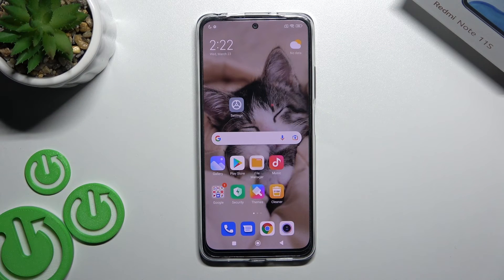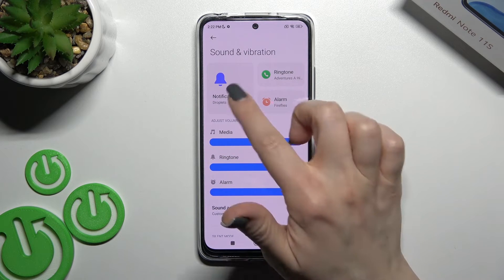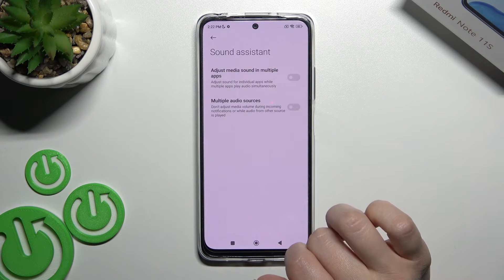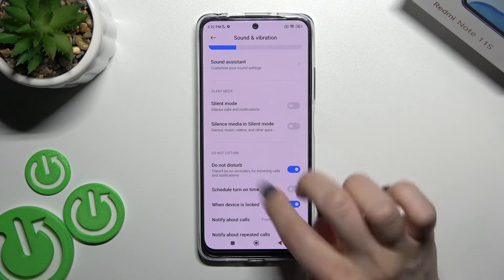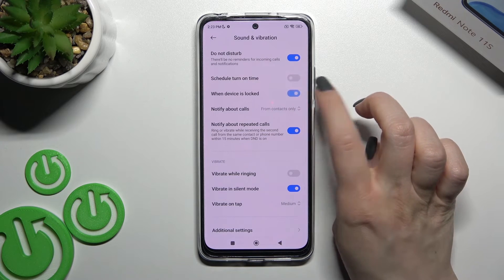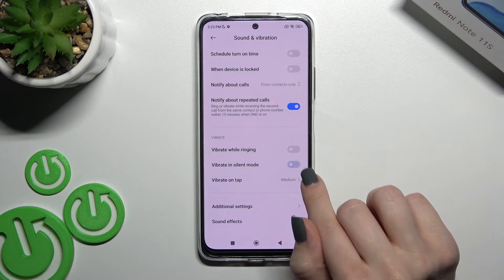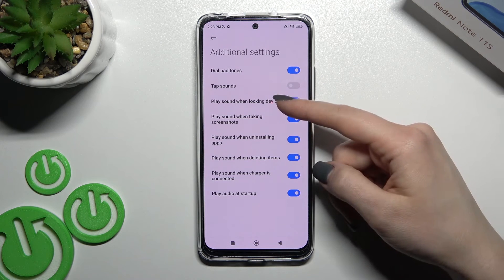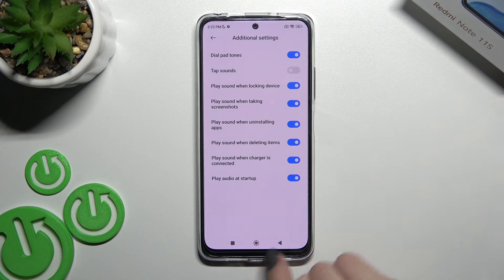How to Manage Sound Settings in Xiaomi Redmi Note 11S - Locate Sound Options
Find out more about XIAOMI Redmi Note 11S:
Discover with our short instruction video how to locate the sound settings in order to manage these options without any troubles on Xiaomi Redmi Note 11s smartphone. If you want to find out how to personalize sounds within a few simple steps by watching the above tutorial.

How to find sound settings on XIAOMI Redmi Note 11S? How to manage sound on XIAOMI Redmi Note 11S? How to change the sound on XIAOMI Redmi Note 11S? How to customize the sound on XIAOMI Redmi Note 11S? How to personalize sound on XIAOMI Redmi Note 11S?